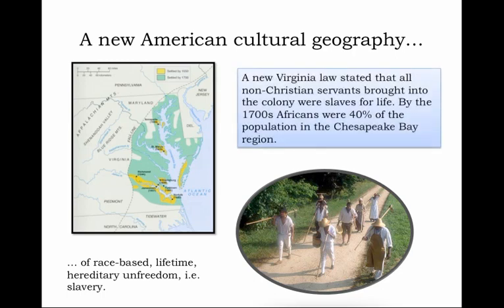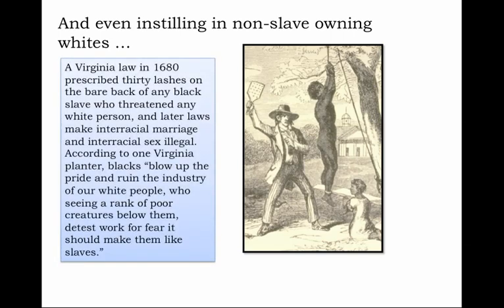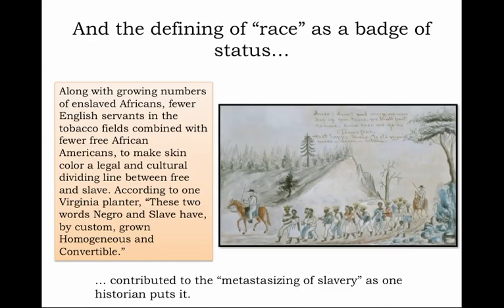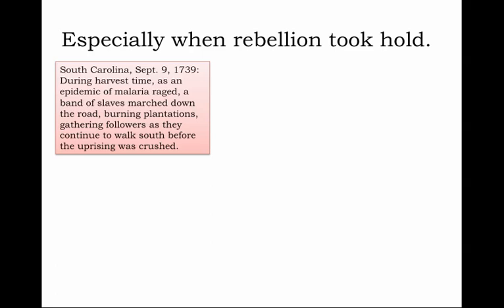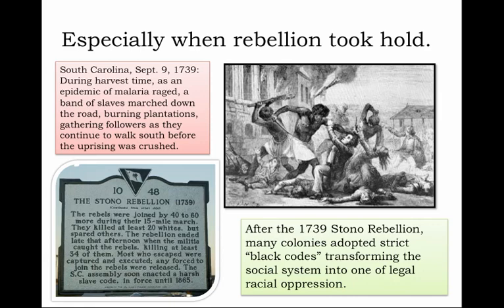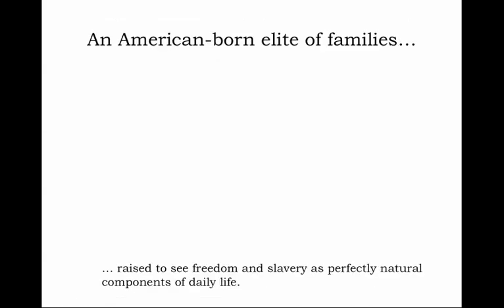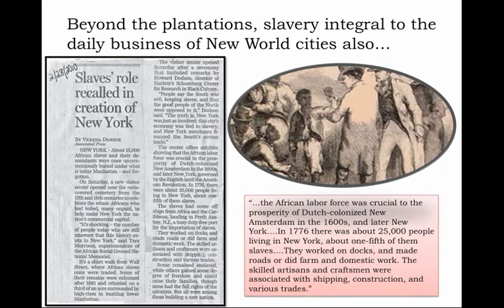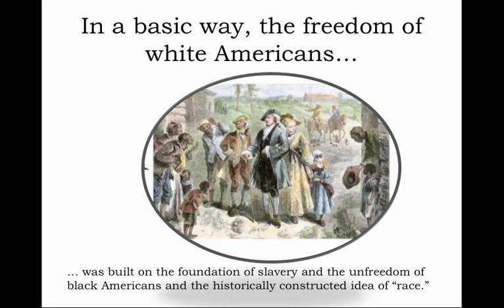American Freedom, American Slavery, part 2